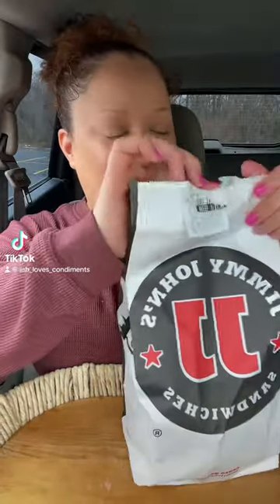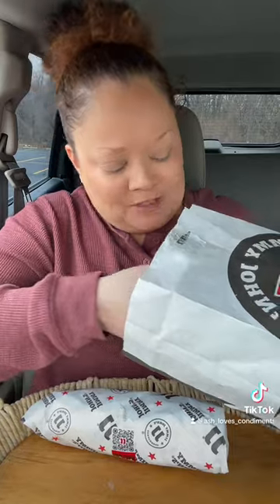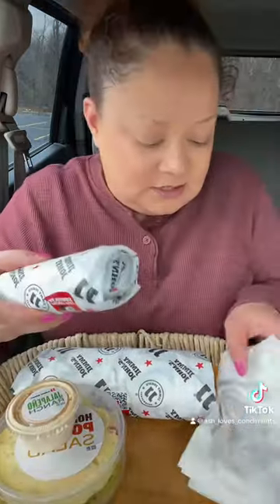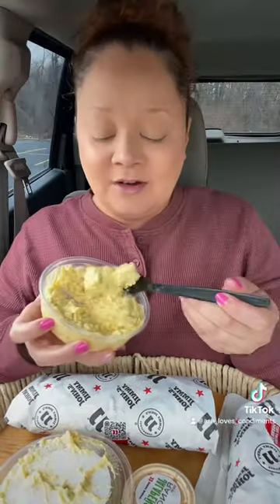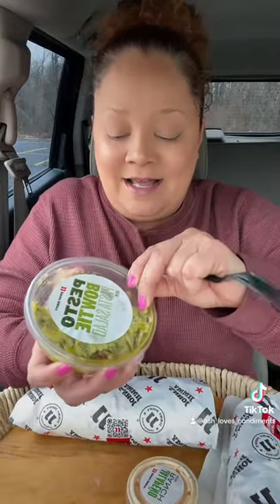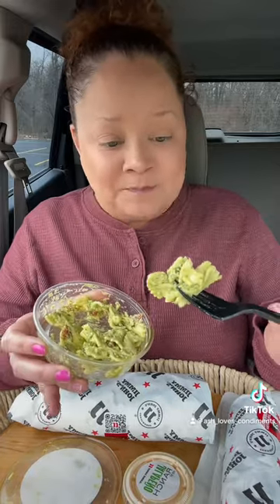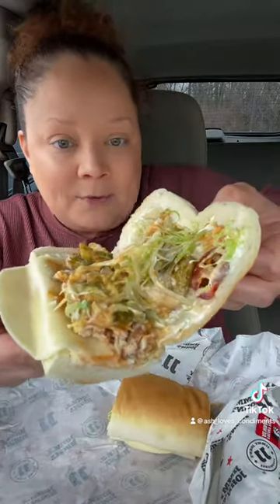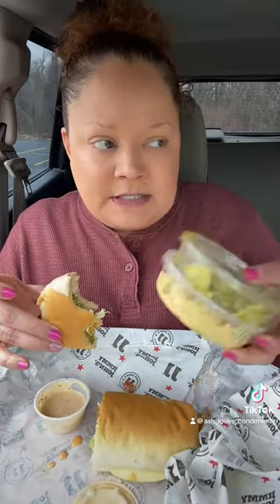New stuff at Yimmy Yhons🥖